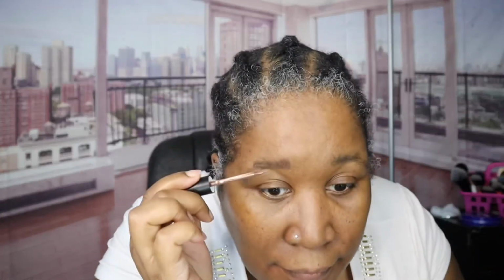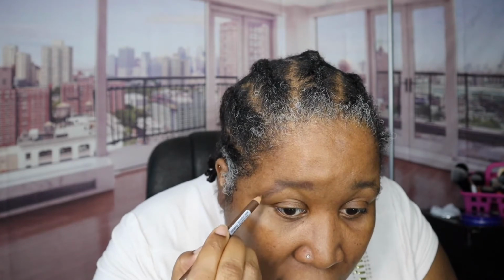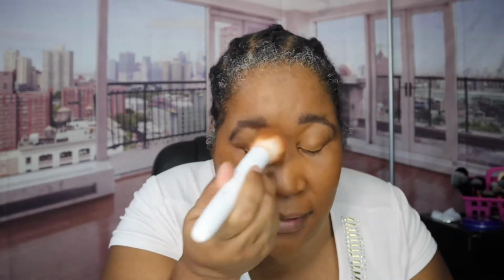GRWM. Morphe Hit The Lights Palette| Beginner Friendly